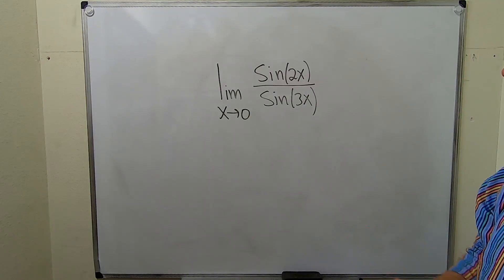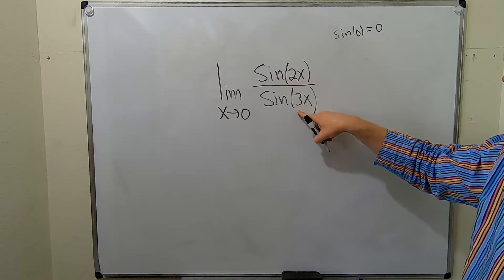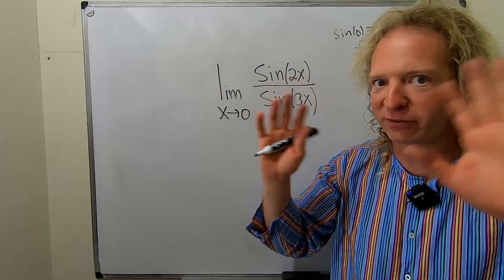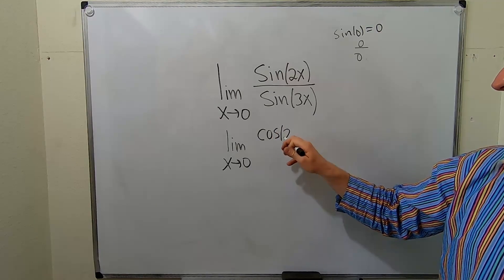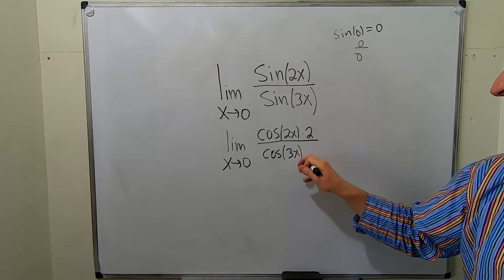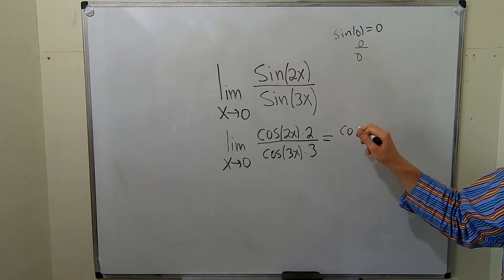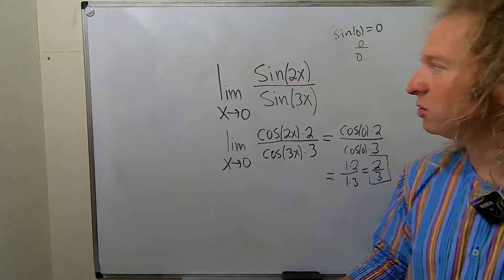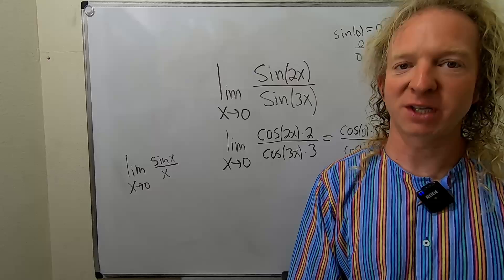How to Use L'hopitals Rule to find the limit of sin(2x)/sin(3x) as x approaches zero